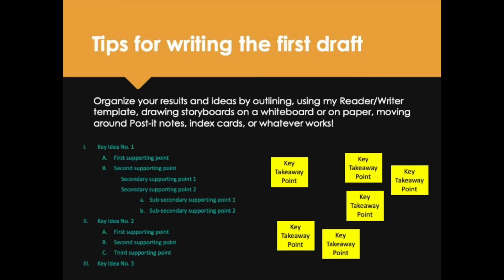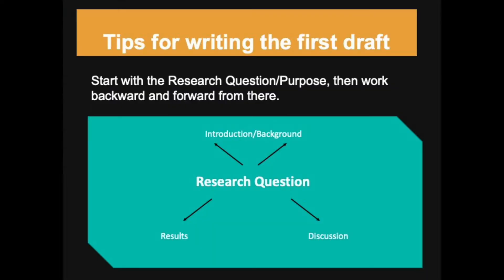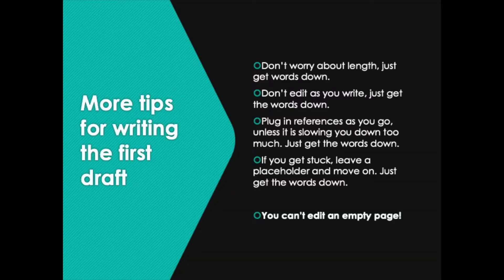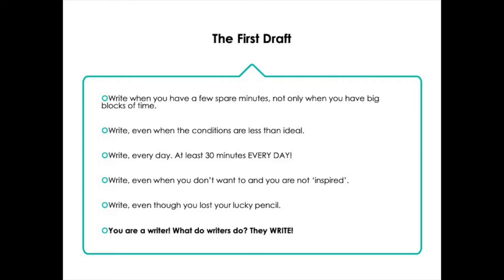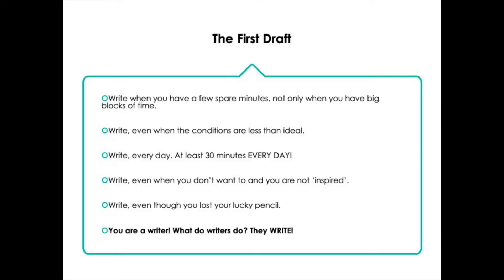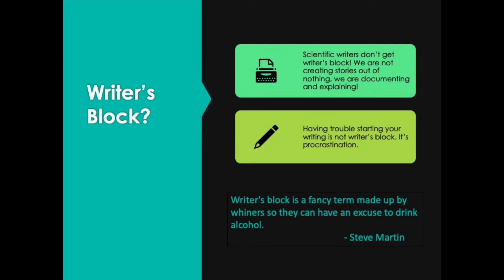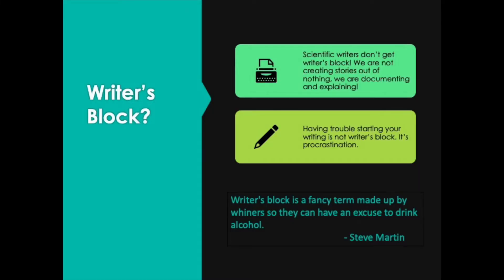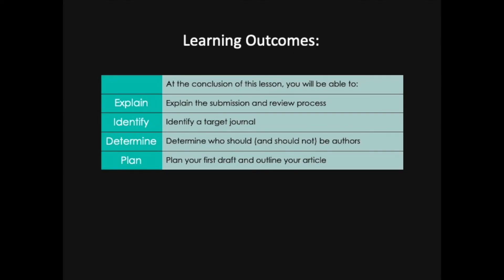Tips for writing a first draft of your scientific journal article